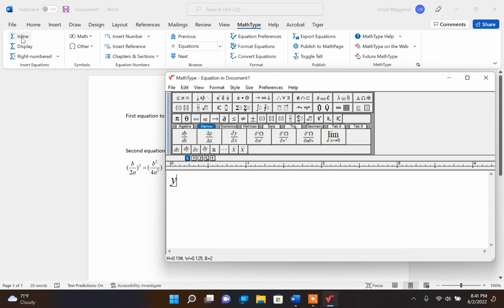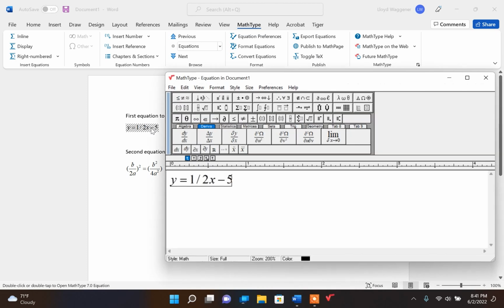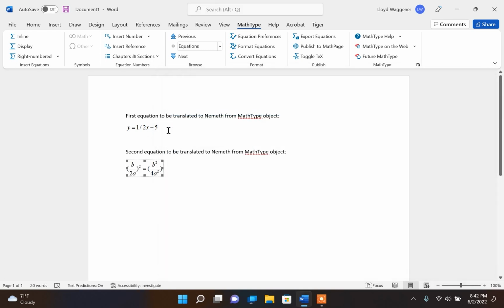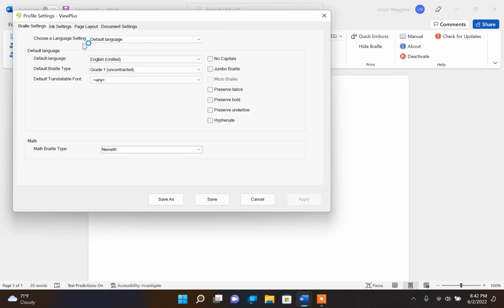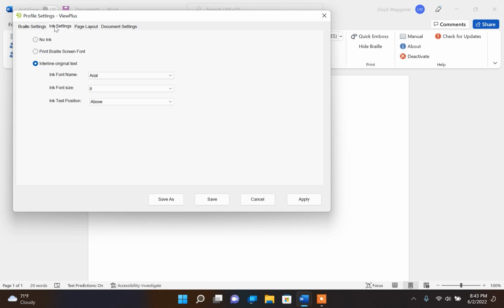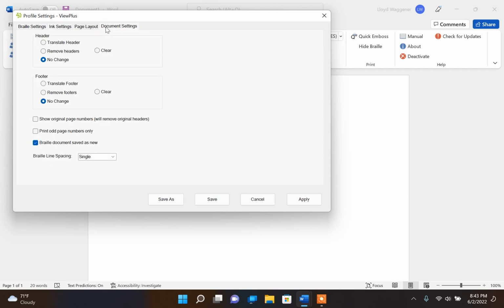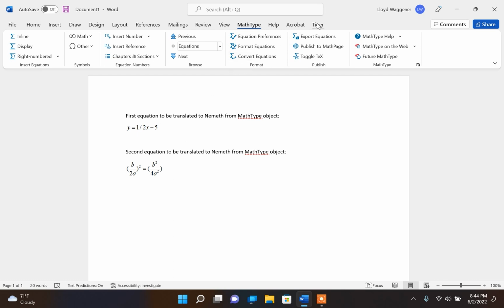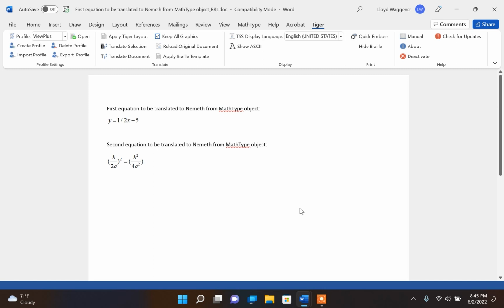Using MathType with Tiger Software Suite (TSS) 8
Tiger Software Suite provides you with everything you need to utilize your ViewPlus embosser to its full potential. Translate text to Braille directly with VP Formatter and generate industry leading tactile graphics with Tiger Designer. No matter your project, Tiger Software Suite will make you look like a pro for all your Braille needs.